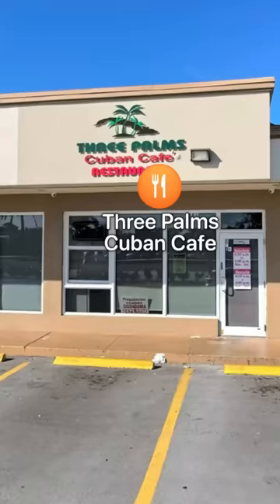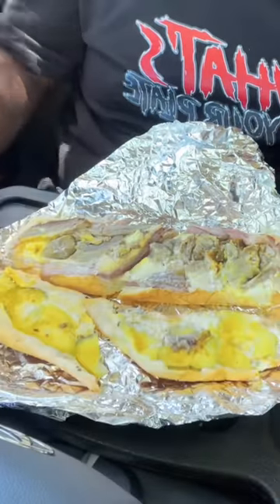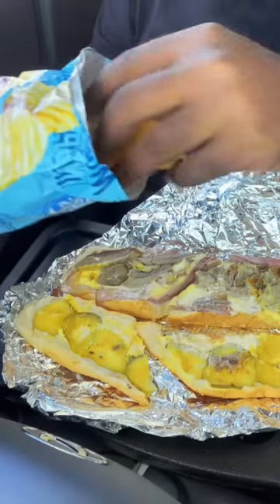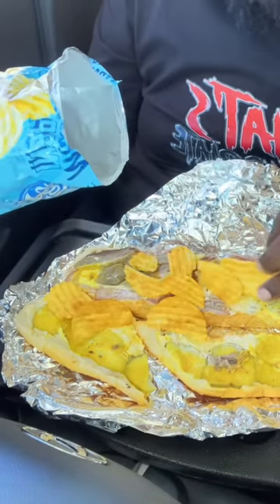EATING A CUBAN SANDWICH WITH POTATO CHIPS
Checkout the long form videos also.